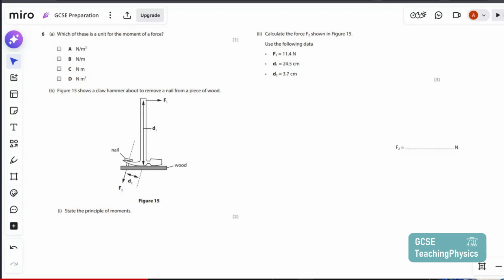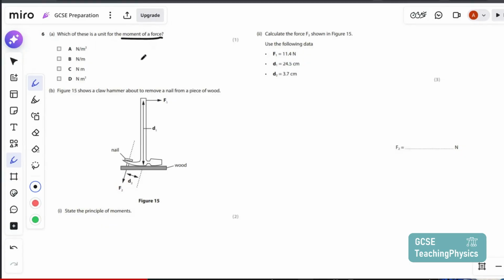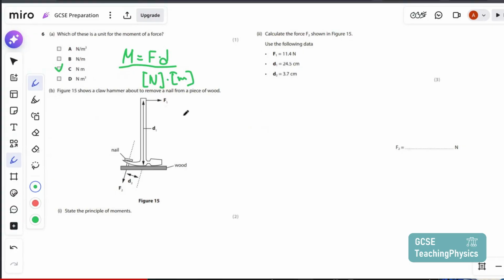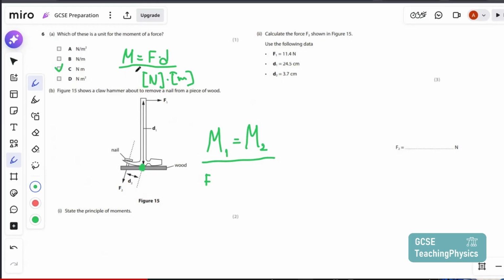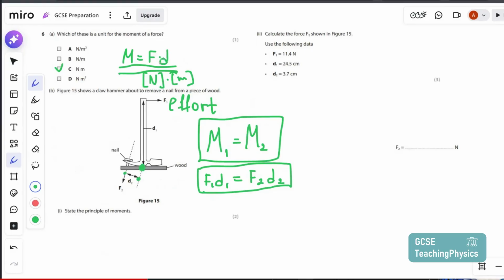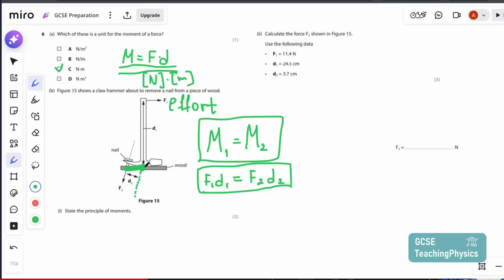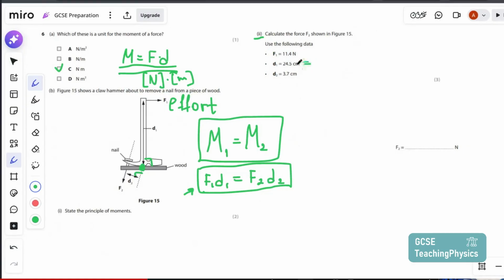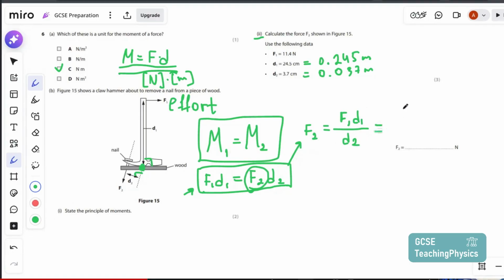Levers. Past Paper. Edexcel GCSE.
Hi! I'm happy to post here my first video! I'm very passionate about Science, so I would be glad to help you through this journey :)
Usually I teach GCSE students online, but on Youtube it's a completely new experience.
I invite you to my cosy space where I share my experience, worksheets and also some useful information about the world around us